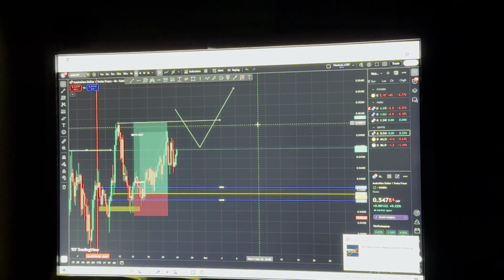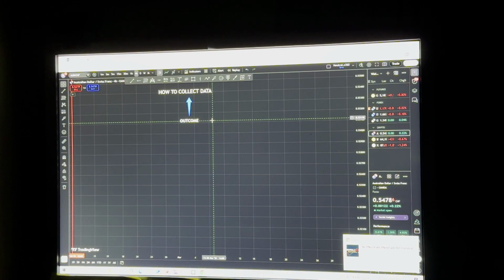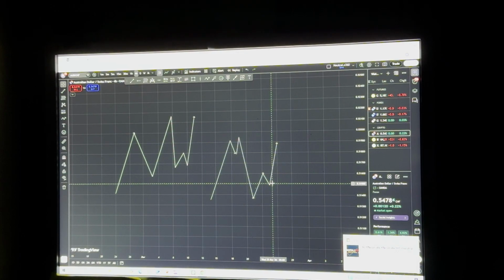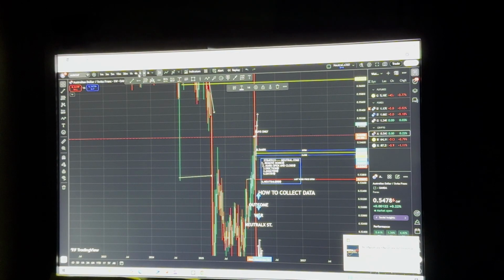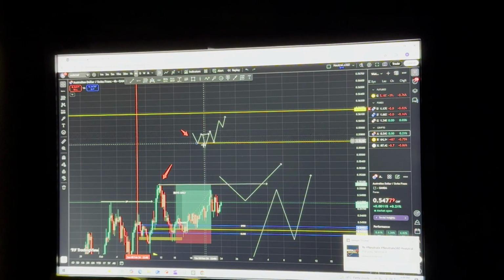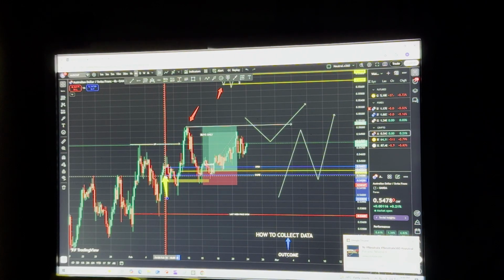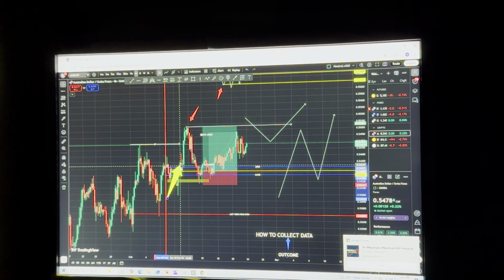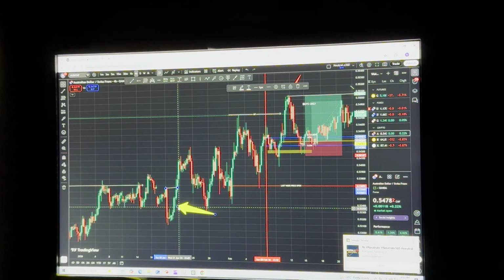How to Collect Data From the Chart Like a Pro (Stop Guessing!) | Neutral.X360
🚨 STOP GUESSING. START TRADING WITH DATA.
Most traders lose because they don’t understand what the chart is telling them.
In this video, you’ll learn how to collect high-probability data directly from the chart — the same way smart traders do.

If you’re tired of random entries and inconsistent results, this is the video that will change your approach.

📊 What You’ll Learn:
✔ How to read the chart like a professional
✔ How to identify key data points before entering a trade
✔ The difference between guessing and structured trading
✔ How to align with smart money movements
✔ How to improve your accuracy using data

This is not just theory — this is a practical approach to trading consistency.

🔥 Your edge in the market starts with data.

📌 Join the Community:
Stay updated with high-probability setups, training & signals

💼 Brand: Neutral.X360 — Empowering Smarter Trading Decisions